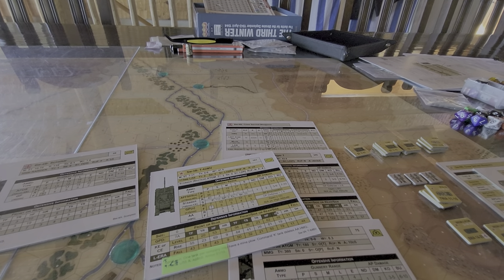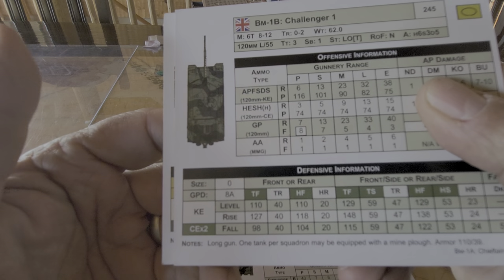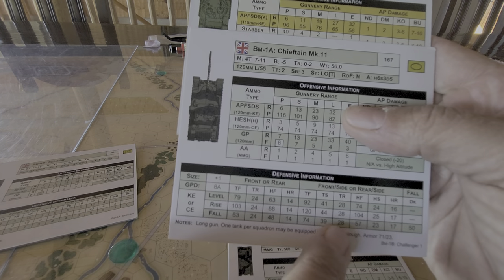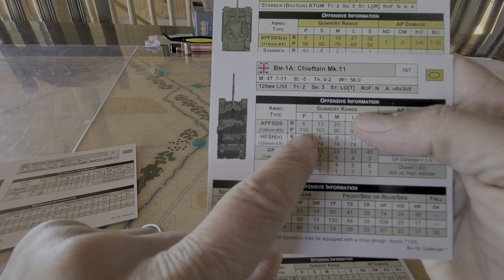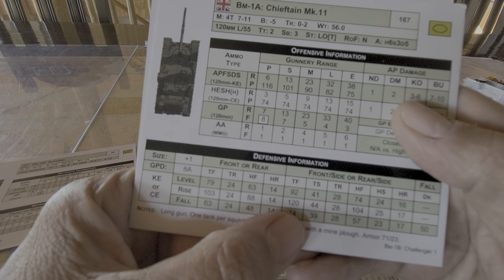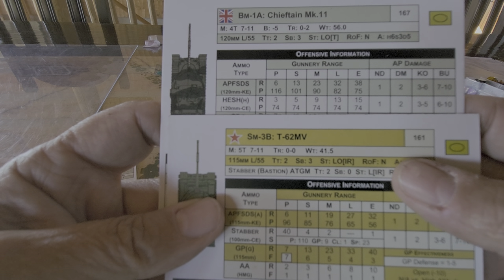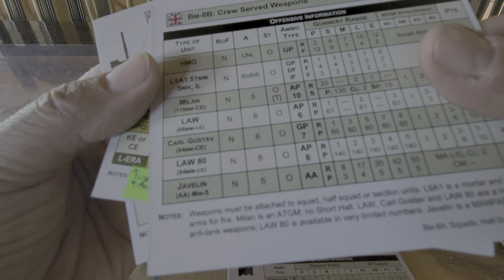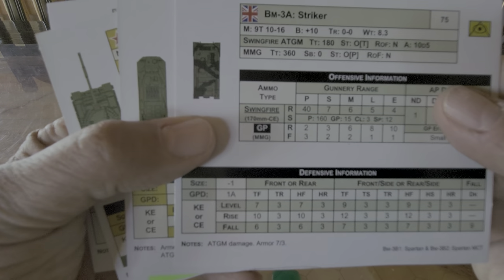MBT, BAOR module /5